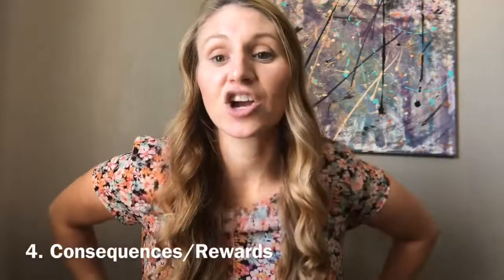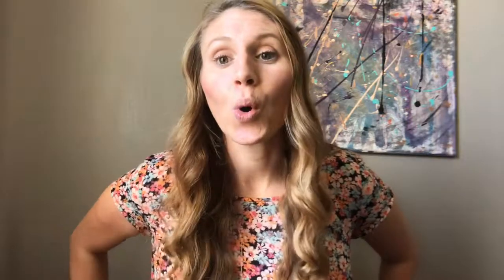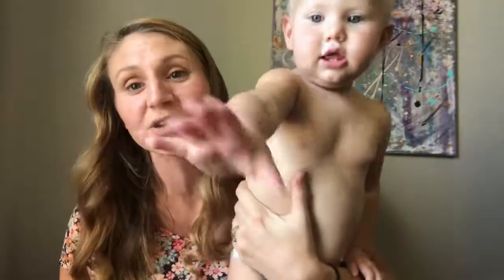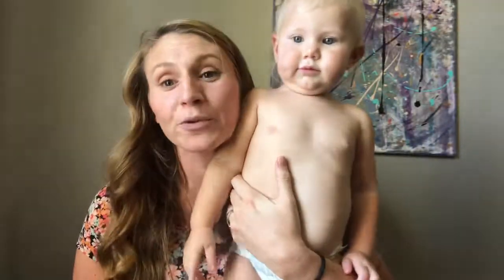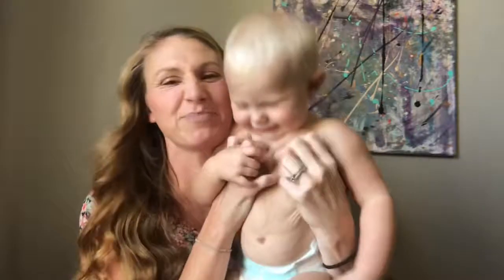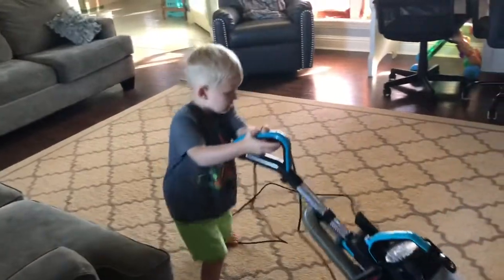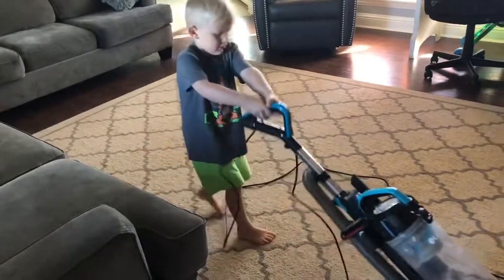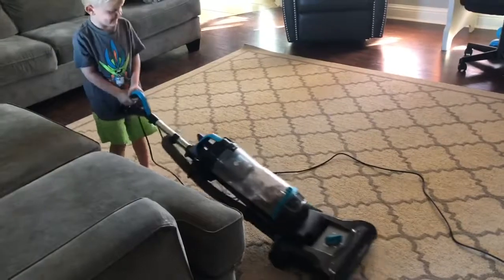How to get your preschooler to to do Chores effectively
Here are 5 tips + a bonus tip to get your preschooler to do their chores without complaining and to do them effectively!!

Hey! So glad you found me. I am a southern girl married to her high school sweetheart (going on 12 years this year). We have 2 boys, 1 girl and a baby on the way (gender to be found out on Dday). We are a homeschooling family that loves Jesus, traveling and being in nature.
Can’t wait to get to know my subscribers as y’all follow along our journey!